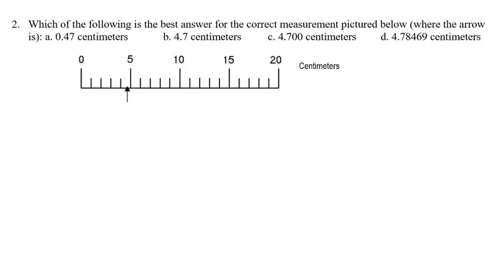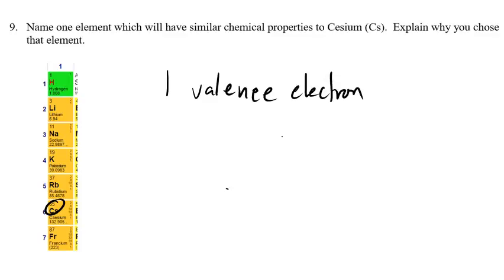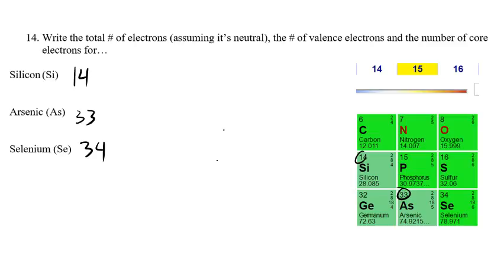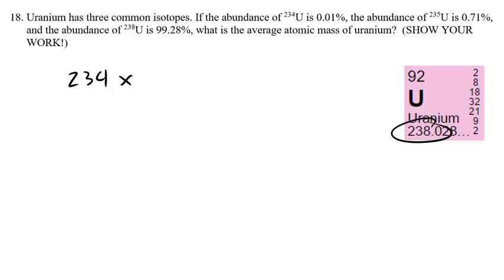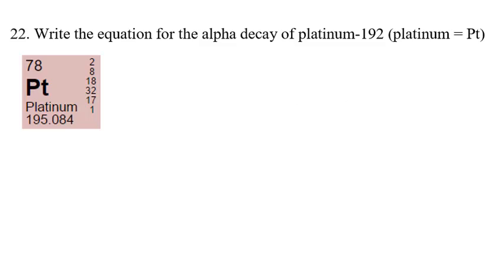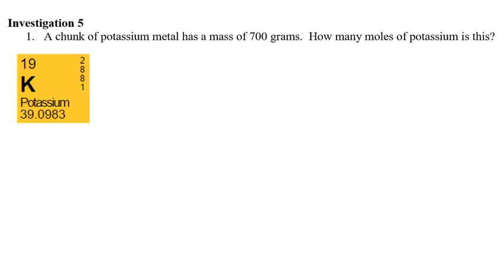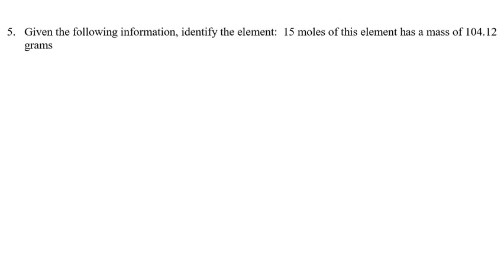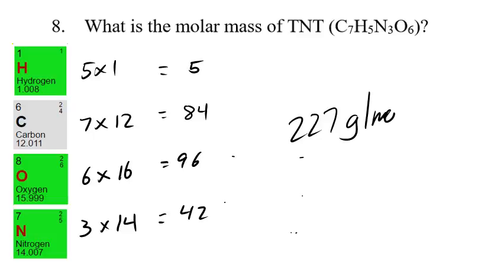Unit 1 Chemistry Review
An explanation for Mr. Doran's Unit 1 Test Review Questions